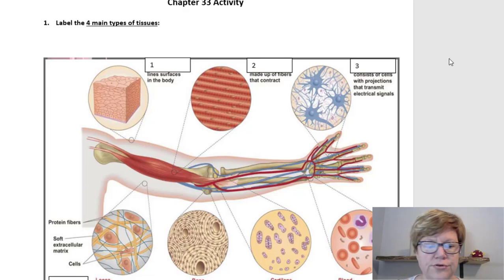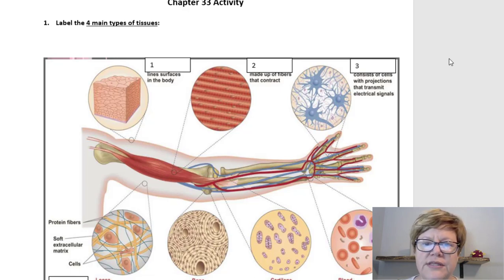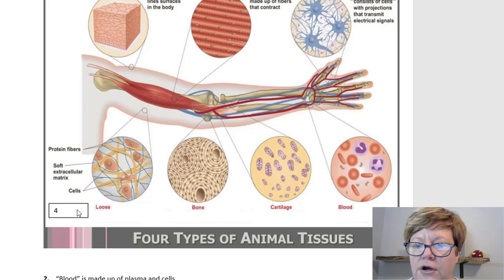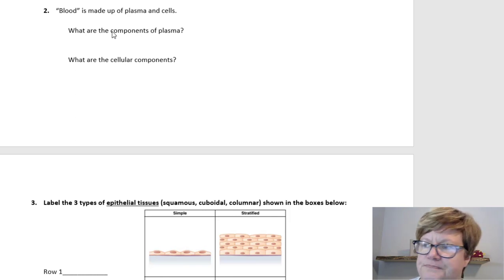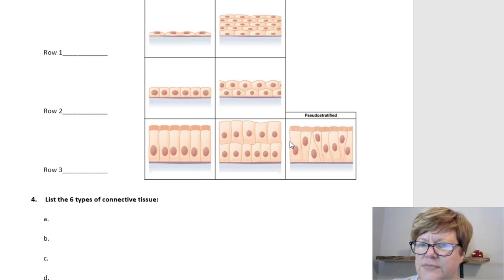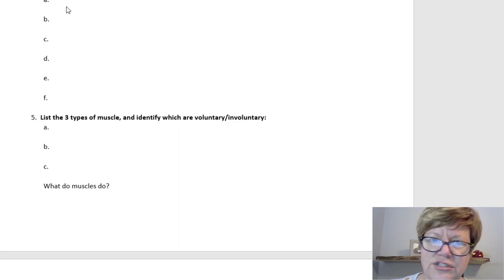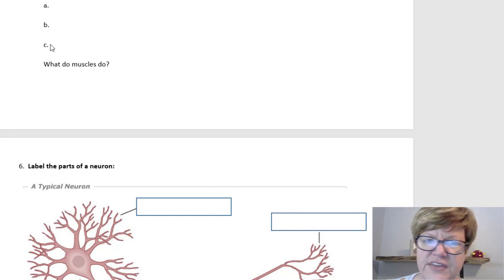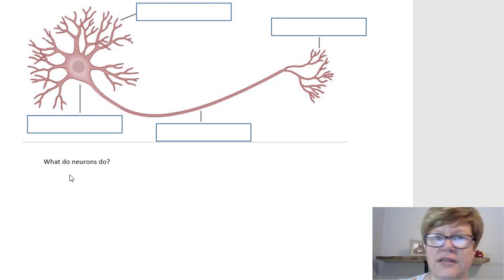BIOL 1407 Chapter 33 Activity